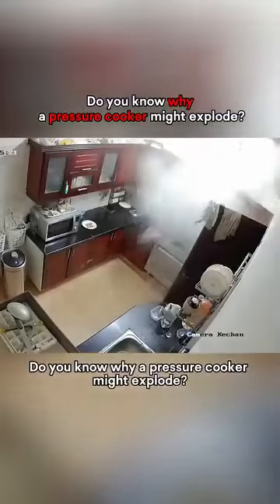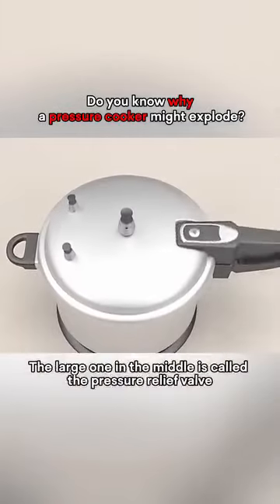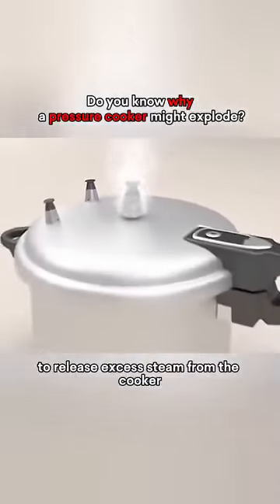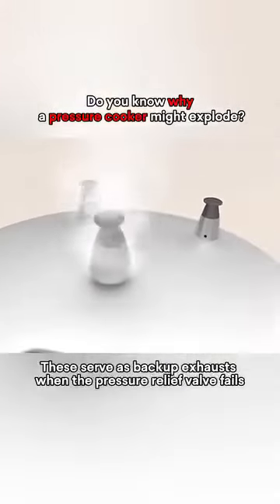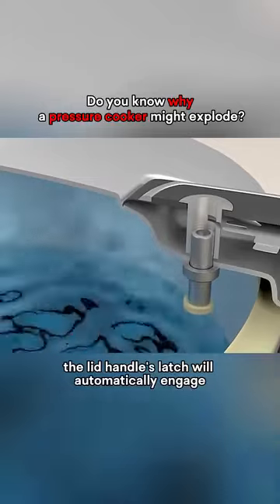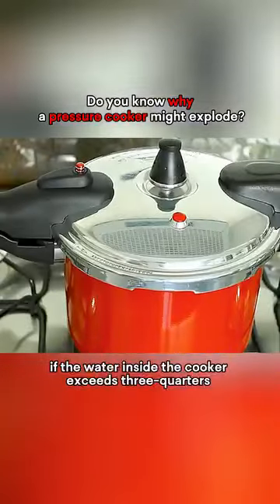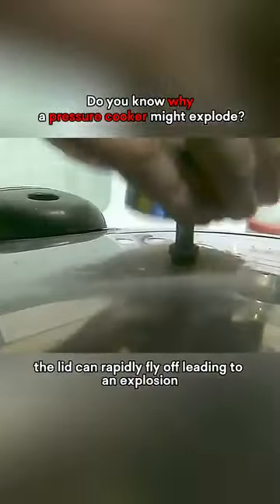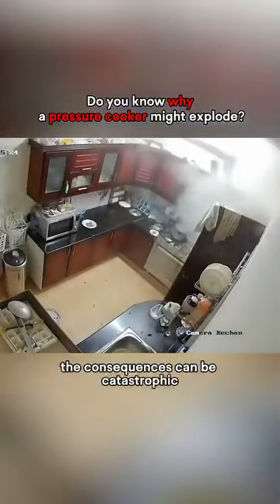Pressure Cooker must know Facts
The fact that i don’t know about this can explode 🤯